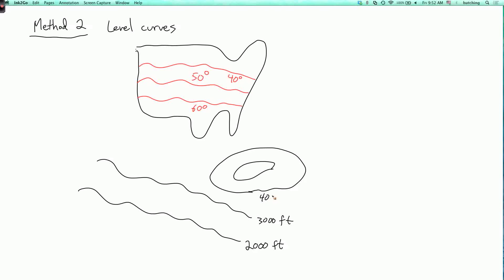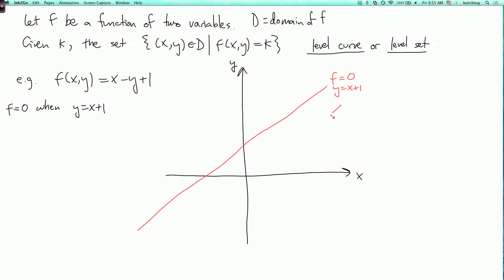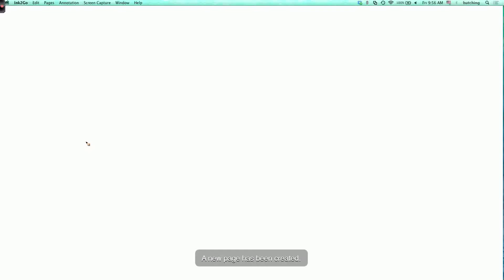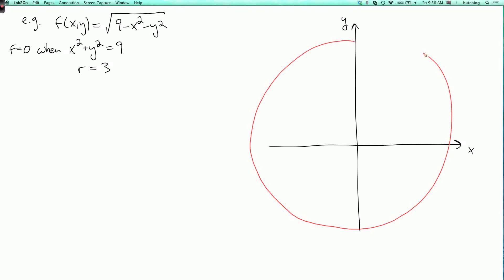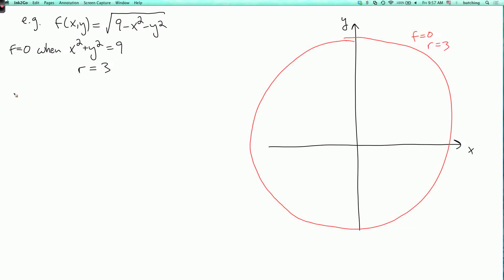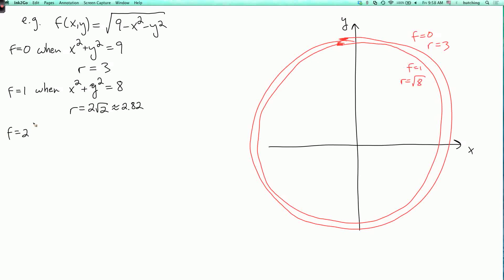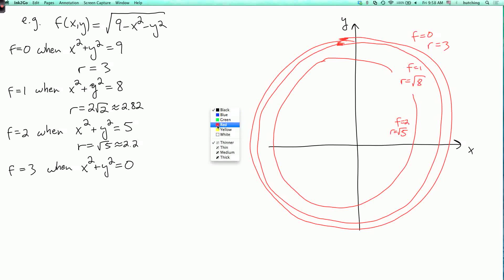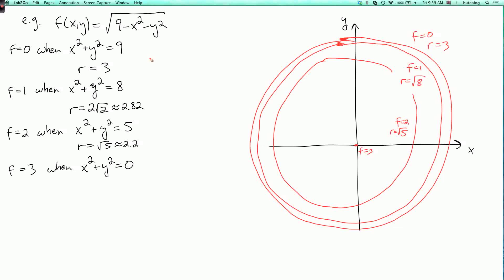Multivariable calculus 2.1.3: Level curves